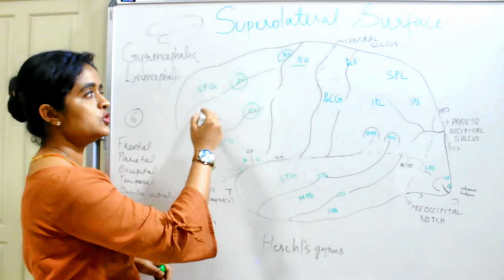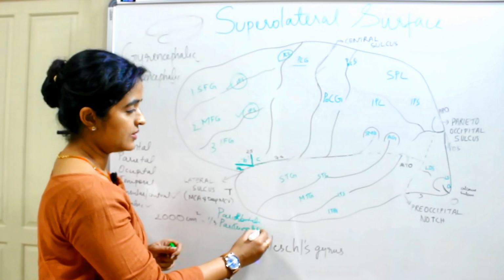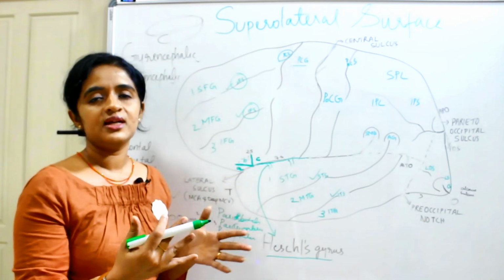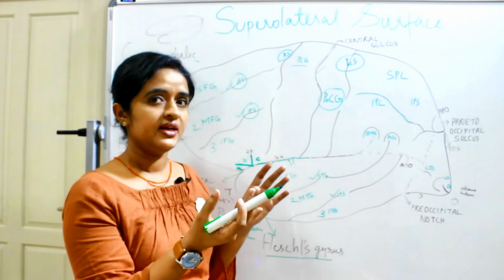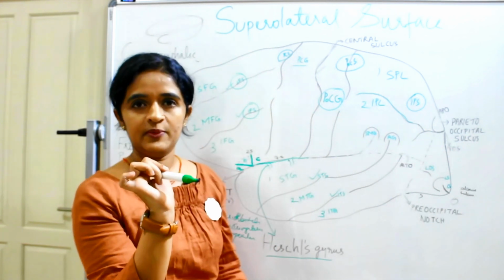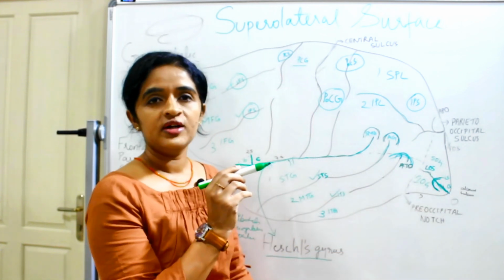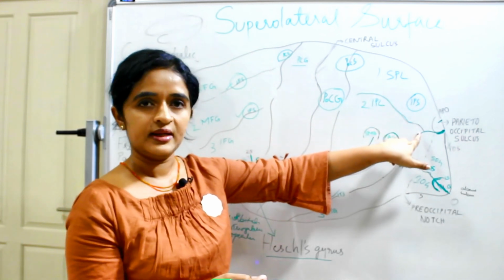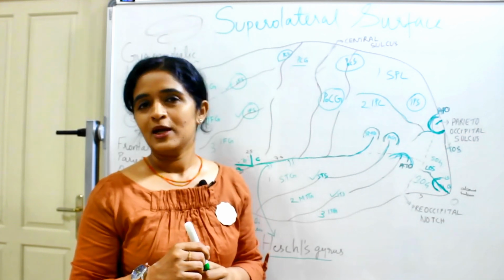NEUROANATOMY-CEREBRUM-PART 2- FUNCTIONAL AREAS (SUPEROLATERAL SURFACE) - DR ROSE JOSE MD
A short description of the subdivisions of the lobes of cerebrum in the superolateral surface by Dr Rose Jose

Purchase the textbook on embryology- "ESSENTIALS OF HUMAN EMBRYOLOGY"- by Dr Rose (FOR INDIAN BUYERS ONLY):

              AVAILABLE ONLINE ON AMAZON INDIA

                                     OR CONTACT

Robert Tim Wilton (Trivandrum,Kollam,Pathanamthitta,Alappuzha) 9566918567
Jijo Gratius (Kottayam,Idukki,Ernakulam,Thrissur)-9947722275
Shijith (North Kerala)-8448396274